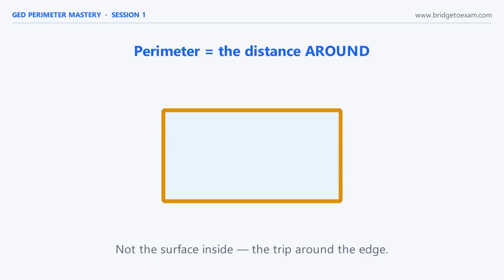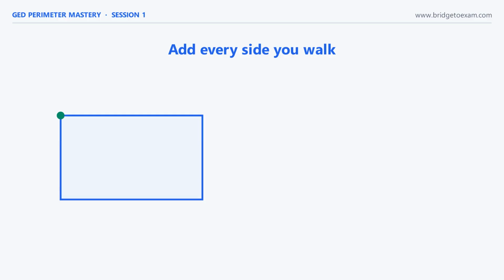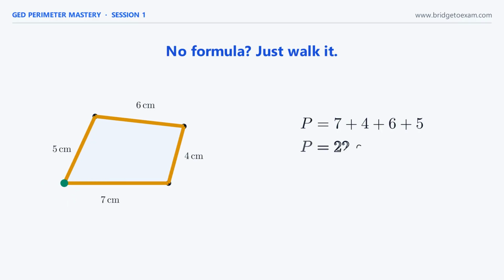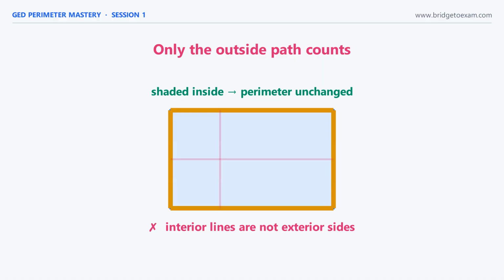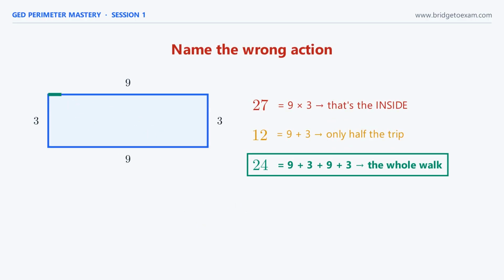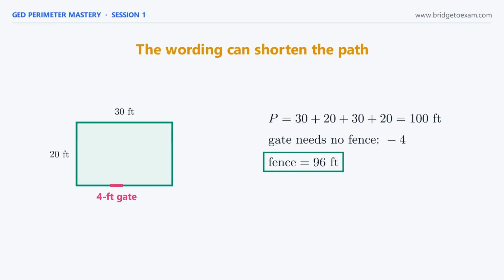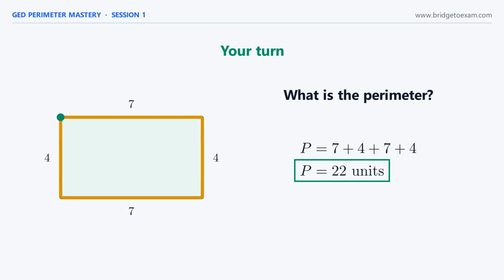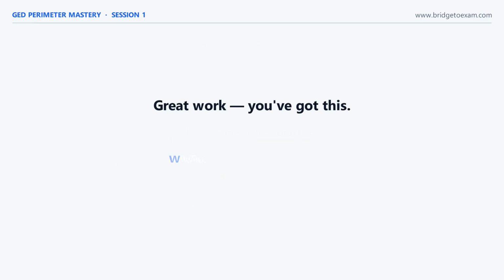Session 1 What Perimeter Means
What does perimeter actually measure? Trace a complete boundary, add every outside edge once, and connect the answer to the correct linear unit.